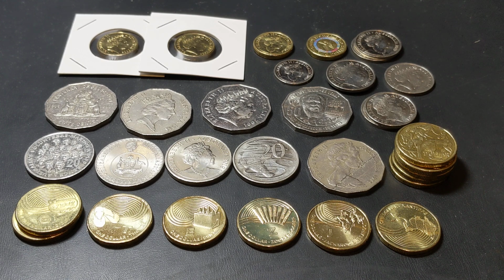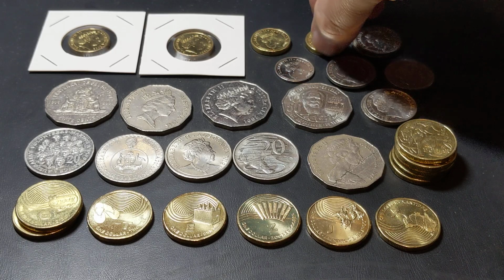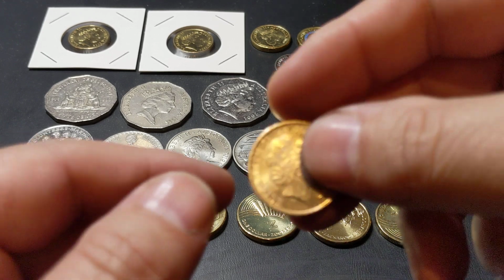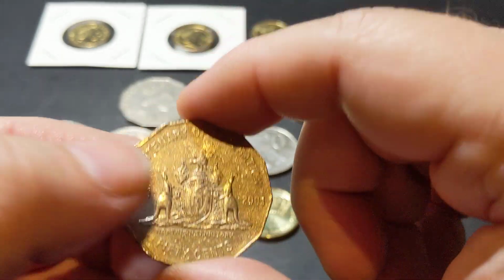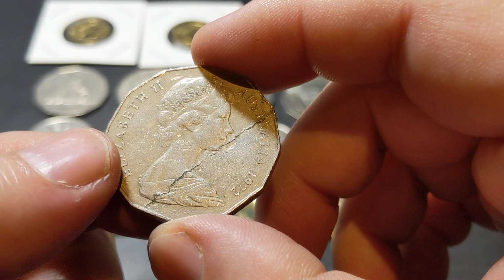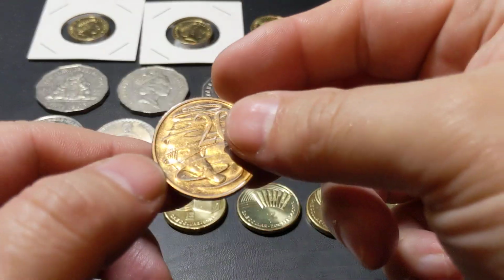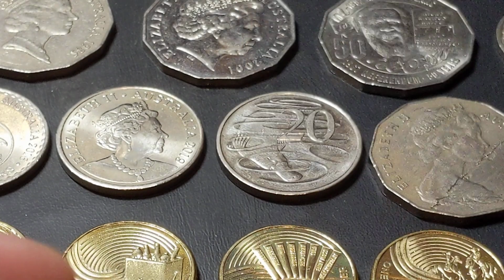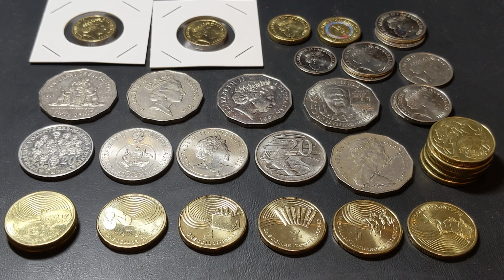LOOK WHAT I FOUND EP42 - Coins Worth Money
Each week we have new coins to discover. You never know what will turn up.

Australian Coins are some of the best designed coins in the world. We have so many different coins filled with colour and historical relevance.  Many coins are worth more than the value written on the coin. Come and explore the channel to learn which coins could be worth a small fortune.
Coins in your change or your piggy bank could be worth hundreds of dollars. You just need to know what to look for.

Lens loupe 30x magnification power
Your Guide to the United Kingdom Decimal Halfpenny